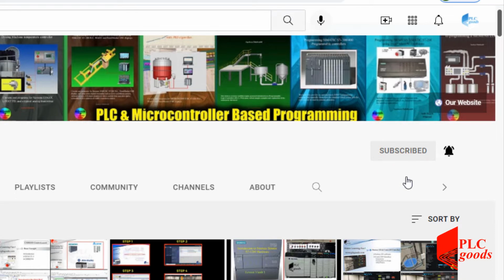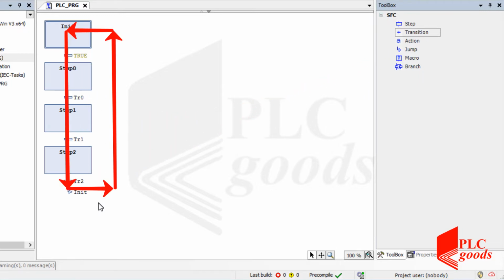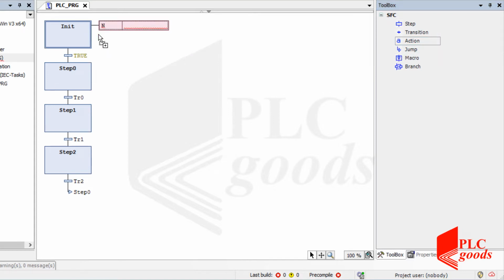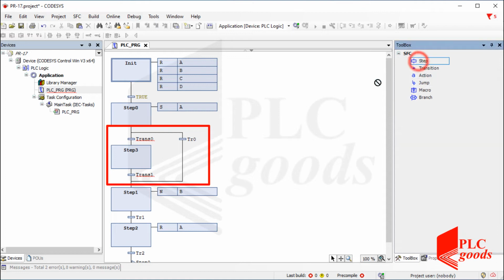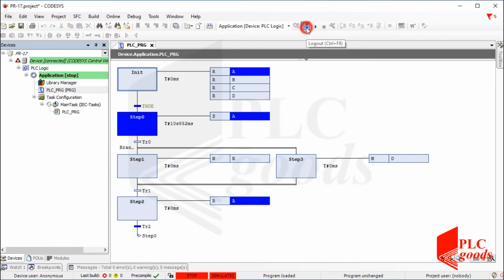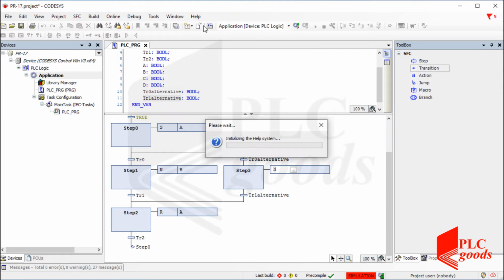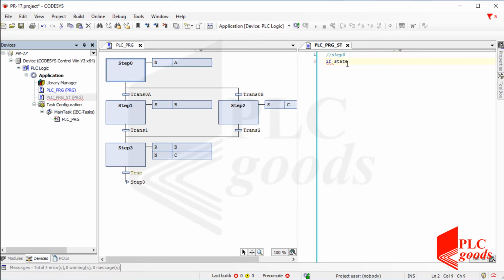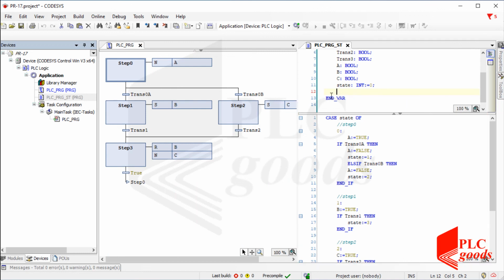CODESYS SFC tutorial step transition basics | SFC step logic basics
💚Welcome to another CODESYS PLC Programming Tutorial! 🎉
In this video, titled "CODESYS SFC tutorial step transition basics | SFC Programming Guide", we take a deep dive into the SFC (Sequential Function Chart) programming language in CODESYS.
🎬You'll learn the fundamentals of:

Creating Steps 🟩 and Transitions 🔁
How to assign Action blocks
Exploring the difference between Alternative and Parallel Branching
Comparing SFC with Structured Text (ST) logic
And how to simulate and monitor your logic in real-time ⚙️
If you're a beginner in PLC programming, this is a must-watch to understand how to use SFC effectively in CODESYS. Whether you're working on a conveyor, robot, or production line, mastering SFC is a key skill in industrial automation.

🚀Learn how to program SFC (Sequential Function Chart) in CODESYS — a key graphical language used in industrial PLC programming!
In this complete SFC tutorial, we cover the step-by-step process to:
Add Steps and Transitions
Assign Actions to steps
Build Parallel and Alternative branches
Simulate your SFC logic for real-time debugging
This guide is perfect for beginners who want to master SFC for automation projects. Get hands-on experience with CODESYS SFC programming using practical examples.

⏱️ Chapters (Timestamps):
00:00 - Introduction to SFC Programming in CODESYS
01:10 - What is a Sequential Function Chart (SFC)?
02:25 - Steps and Transitions Explained
03:40 - Configuring Initial Step in CODESYS
05:05 - Adding Transitions and Actions
06:35 - Parallel and Alternative Branches
08:00 - SFC Action Qualifiers (N, R, P, S)
09:30 - Implementing Multiple Transitions
11:00 - How to Simulate an SFC Program
12:30 - Practical Example: Conveyor Logic
14:00 - Tips for Troubleshooting SFC Programs
15:15 - Summary and Final Notes
🎓 Part of our CODESYS PLC Programming Series.
1-Programming S7-1200 PLC with Siemens TIA Portal & Factory IO
4-Complete Delta PLC programming Course with ISPSoft & Factory IO
7- Excellent PLC projects for engineering students -Part 1
8- Excellent PLC projects for engineering students - Part 2